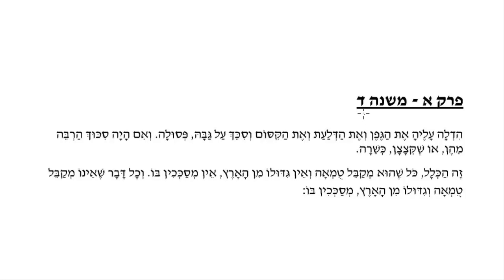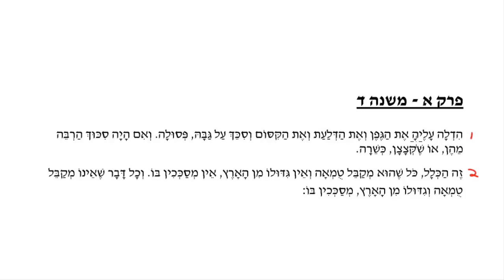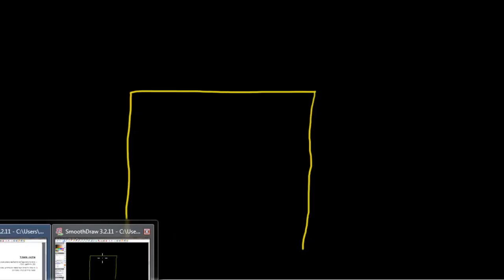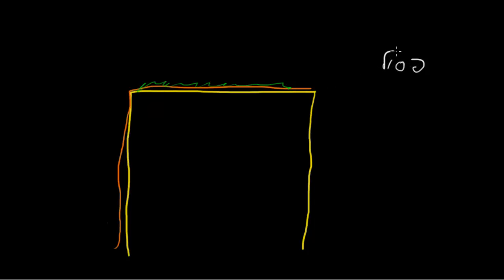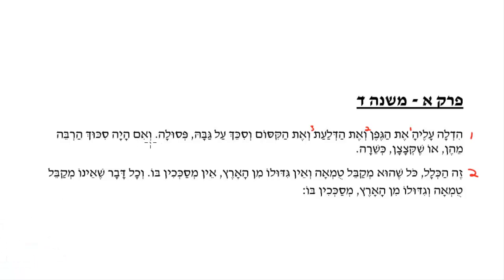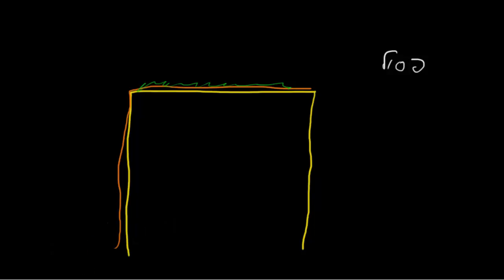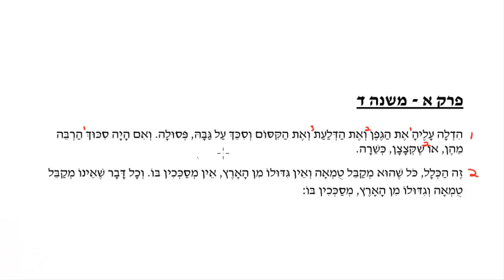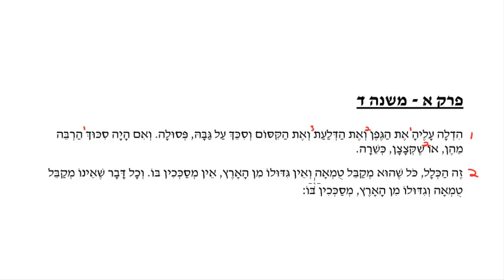Mishnayos Sukkah, Perek 1 Mishna 4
An interactive lesson on Mishnayos Sukkah
The Chitrik Academy is dedicated in loving memory of Rabbi Tzvi Hirsh Chitrik